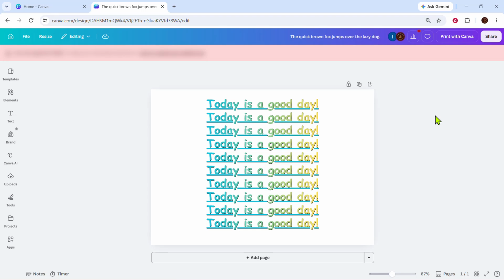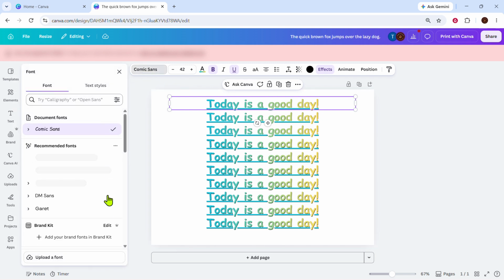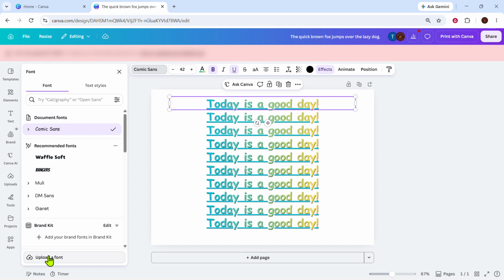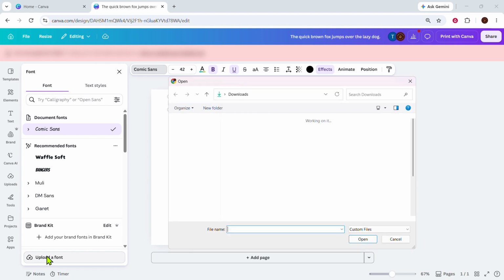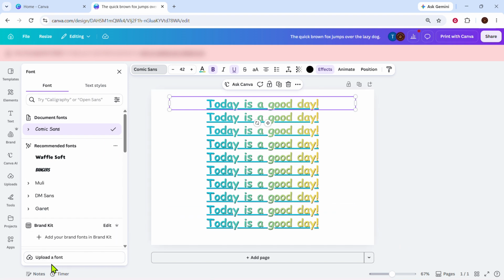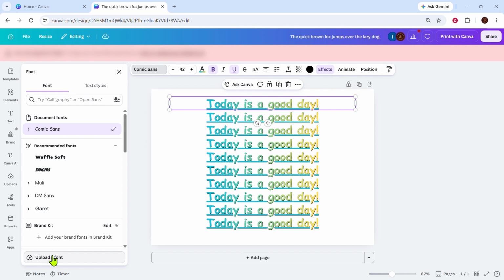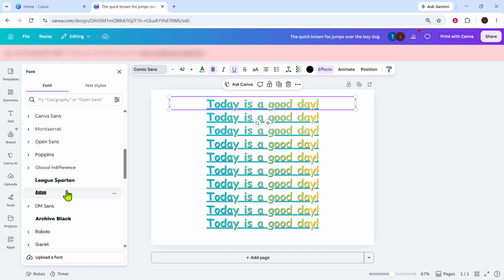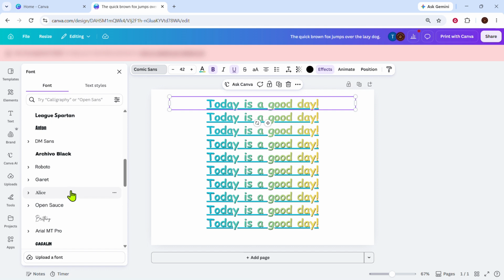How to Upload Custom Fonts in Canva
In today’s video, we cover how to upload custom fonts in Canva step-by-step. If you have a font you want to use for your brand, business, or personal projects, Canva allows you to upload your own fonts and use them in your designs, depending on your Canva plan and account permissions.

In this tutorial, you'll learn:
✅ How to upload custom fonts to Canva
✅ Where to find the font upload option
✅ How to select and upload a font file
✅ How to use your uploaded font in a Canva design
✅ Tips for using custom fonts consistently across your designs

Whether you're creating logos, social media posts, presentations, business graphics, or branded content, custom fonts can help give your designs a unique and consistent look.